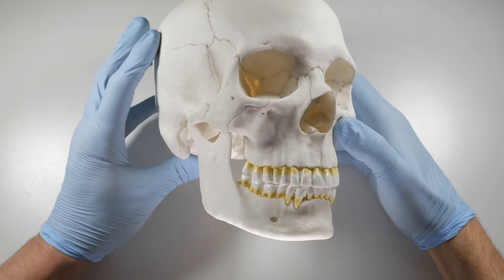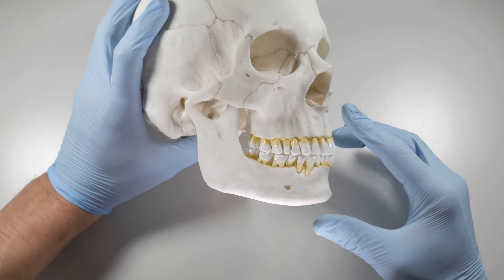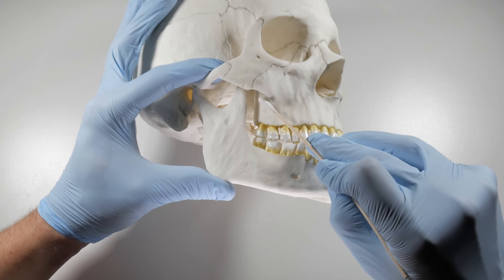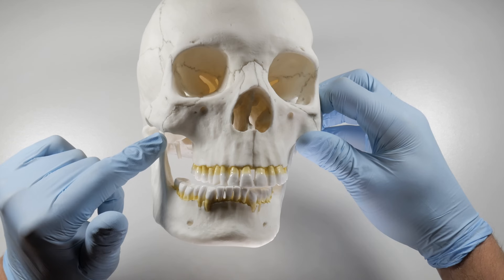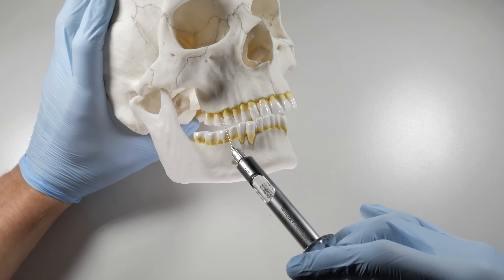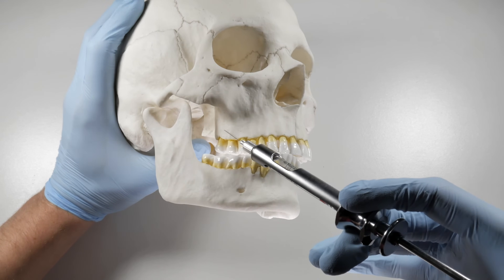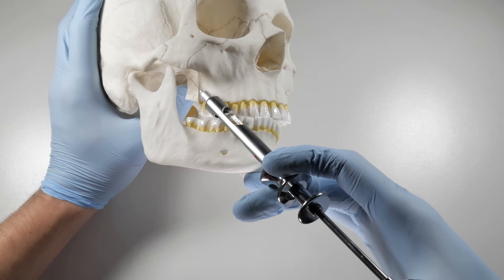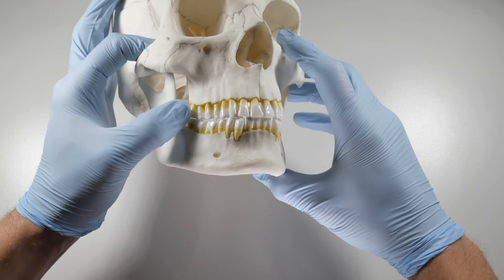HOW TO DO A POSTERIOR SUPERIOR ALVEOLAR (PSA) NERVE BLOCK | OnlineExodontia.com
This video explores the technique and indications for a PSA nerve block.  Helpful tips are presented for the successful delivery of this block.